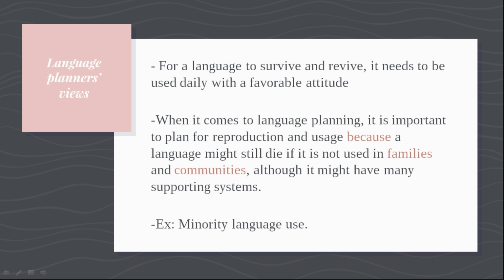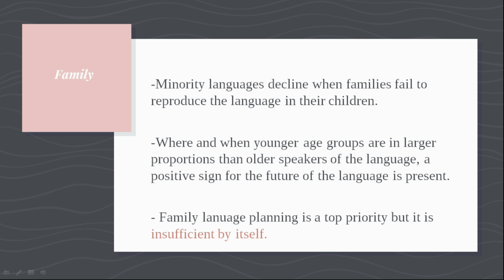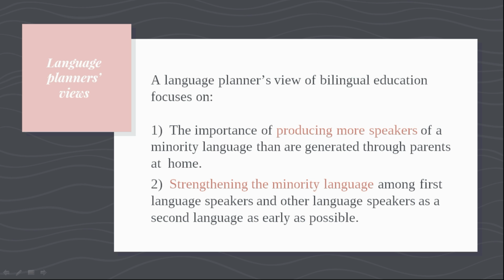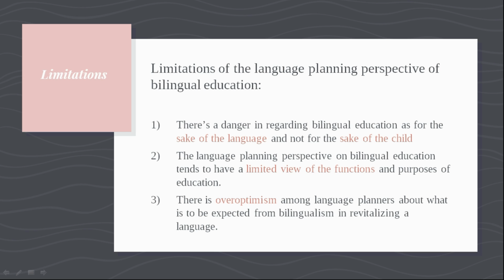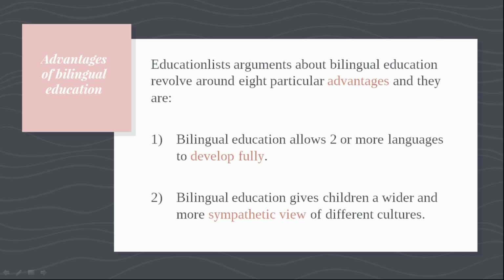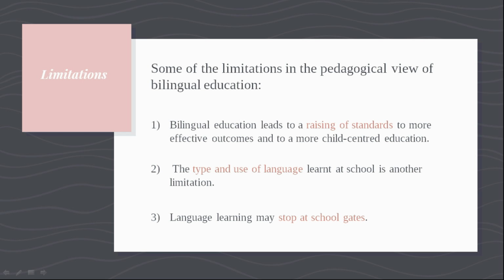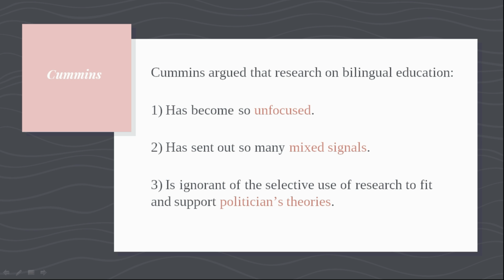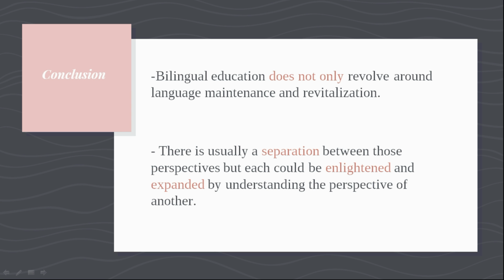Summary of Chapter 20 - Bilingual Education